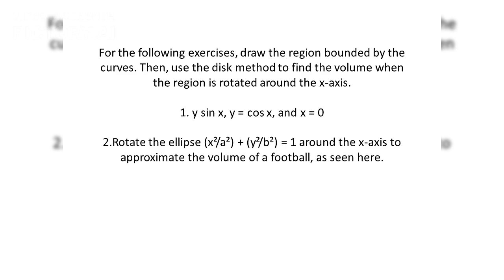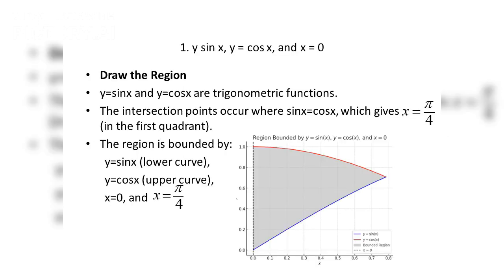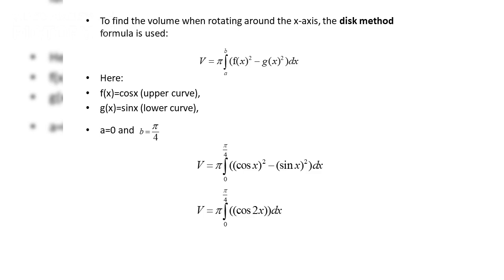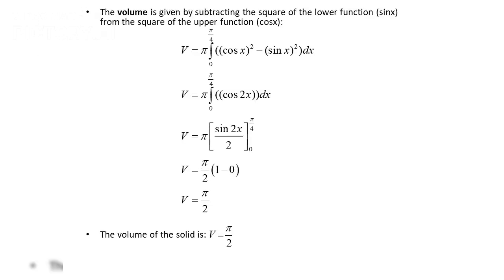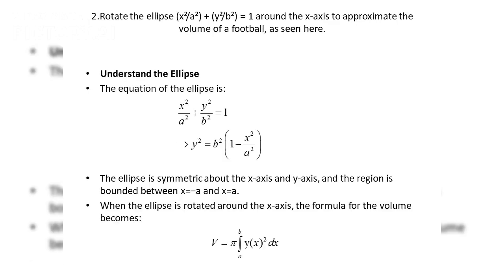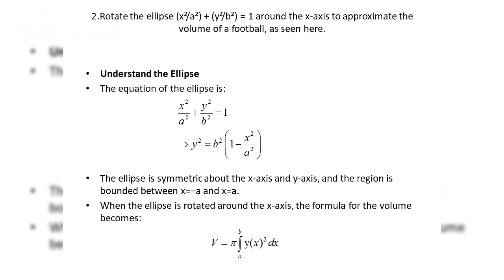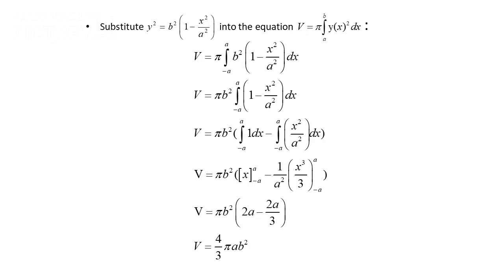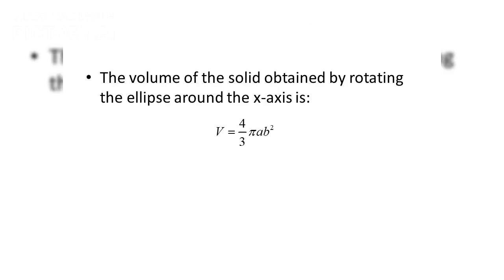For following exercise, find volume with disc method 1.y=sinx,cosx,x=0 and ellipse x^2/a^2+y^2/b^2=1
For the following exercises, draw the region bounded by the curves then use the disc method to find the volume when the region is rotated around the x-axis. 1. y=sinx, y=cosx and x=0
2. For ellipse x^2/a^2+ y^2/b^2=1